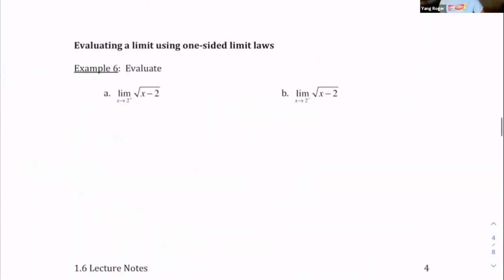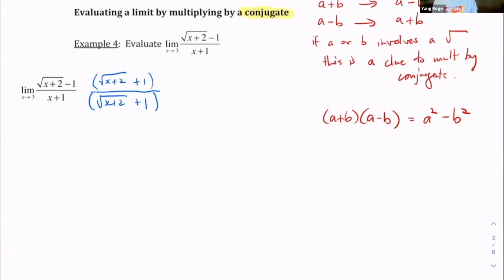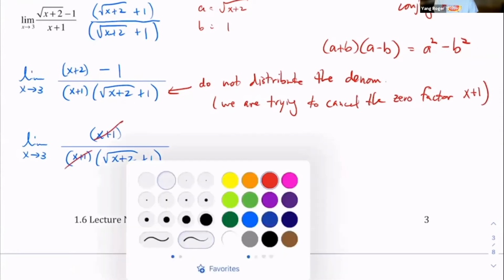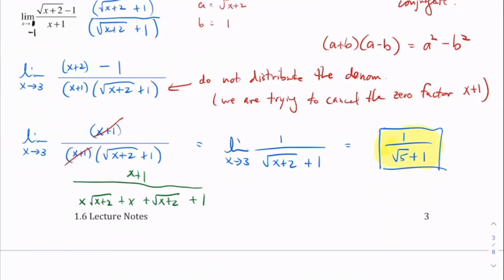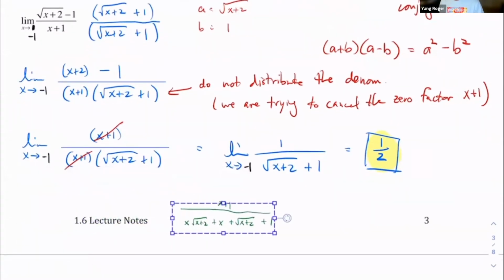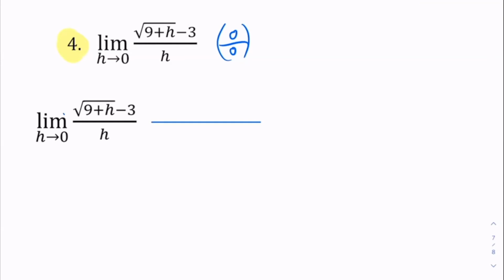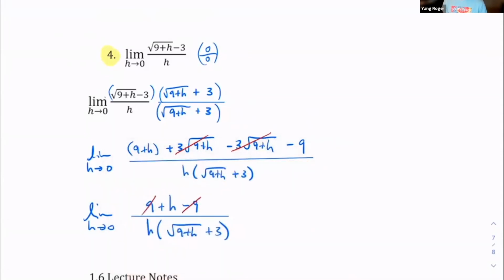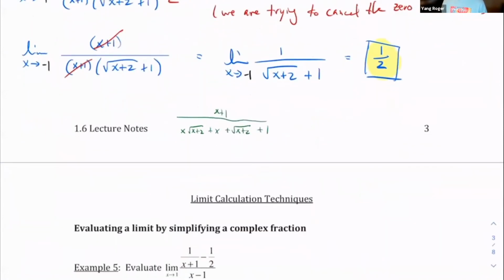1.6.1.3 Multiplying by Top & Bottom by the Conjugate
This video discusses how we can calculate limits by multiplying the top and bottom by the conjugate.  Example 4 and Classwork 4 are both discussed in detail.